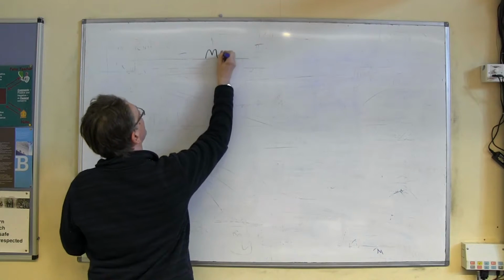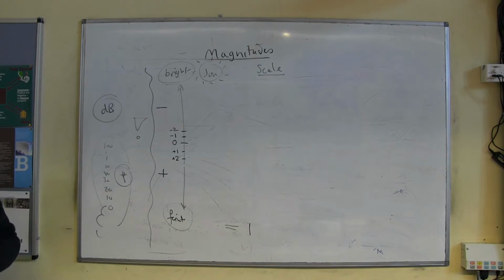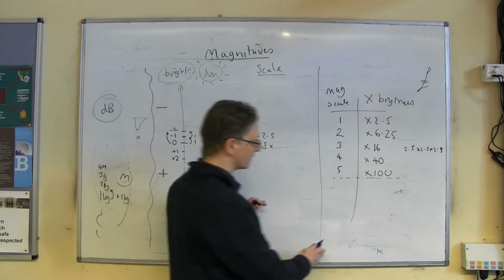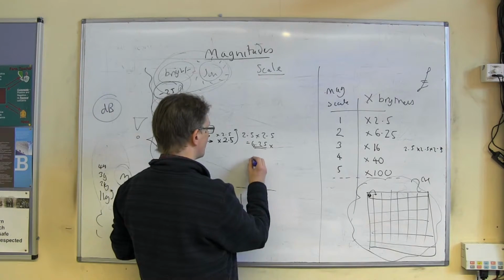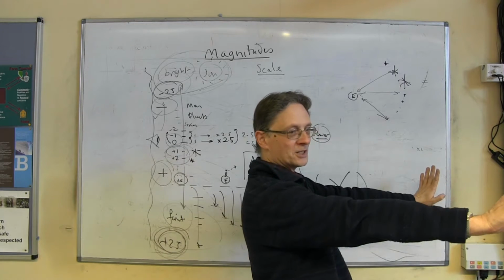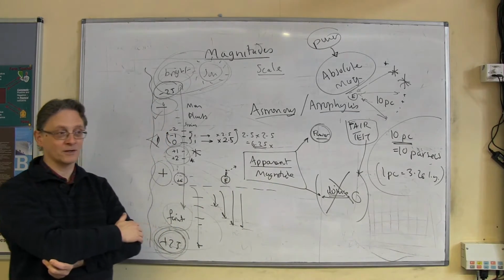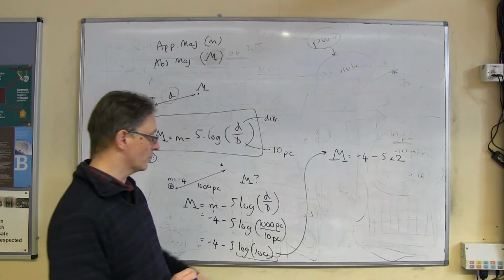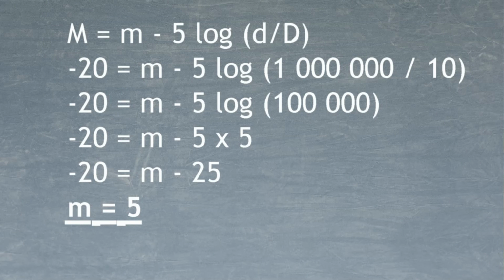ZOG Astronomy 620 Stellar Magnitude Scale